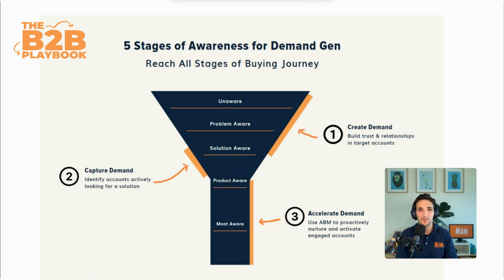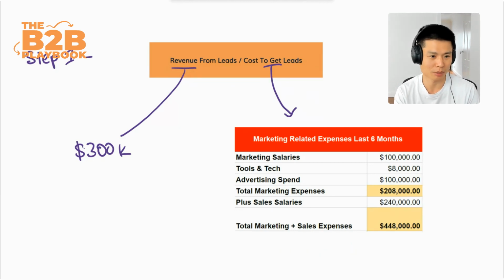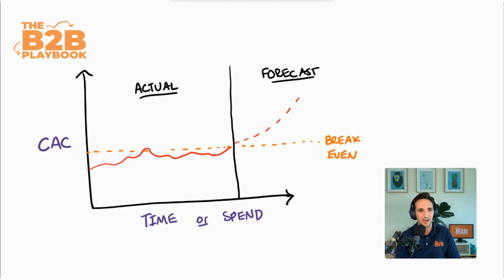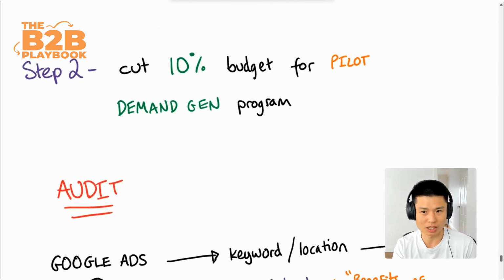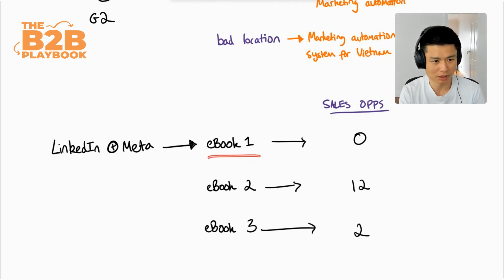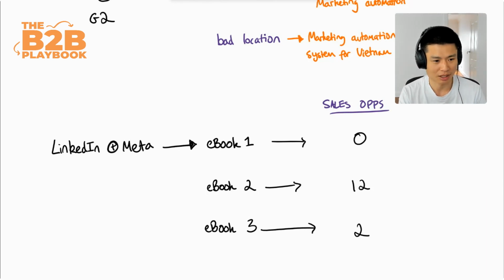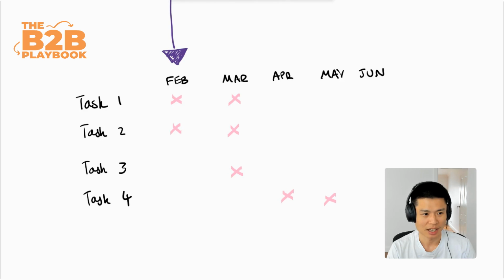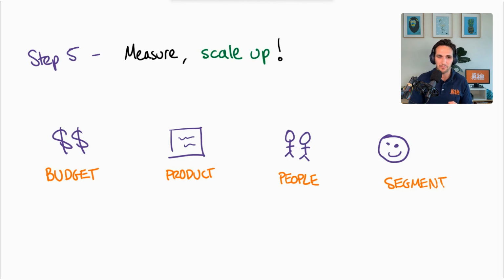5 Steps to Transition from Lead Gen to Demand Gen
Want to make the change from lead generation to demand generation?

Making the shift from lead generation to demand generation can be a game-changer for B2B marketers looking to drive sustainable, scalable growth. But knowing how to execute that transition smoothly is key. In this episode, we lay out our proven 5-step framework for successfully implementing a demand gen strategy without disrupting your existing marketing efforts.

We cover the importance of making a strong business case, cutting a portion of your budget for a pilot program, creating a detailed demand gen plan, assigning tasks and accountability, and measuring and scaling your success.

You'll learn how to allocate a portion of your current budget to pilot a demand gen program, develop a comprehensive strategy tailored to your business, assign clear roles and accountability, and measure success so you can double down on what's working. We also share tips for getting buy-in from sales and leadership.

This is pt.6 of our mini-series on Demand Generation, where we answer every question you could possibly have around the topic.

Tune in and learn:
+ How to make a compelling business case for demand generation
+ Step-by-step guidance on transitioning to a demand gen strategy
+ Best practices for executing a successful demand gen pilot program

Whether you're just starting to explore demand gen or looking to level up your existing programs, this episode breaks down exactly how to transition the right way. Follow our step-by-step guidance and you'll be on the path to a scalable demand engine that drives more qualified ops and top-line revenue.

00:00:00 5 Steps to Transition from Lead Generation to Demand Generation
00:01:19 Step 1: Making the Business Case for Demand Generation
00:04:14 Recapping the Business Case
00:06:26 Calculating Return on Investment
00:09:19 Step 2: Cutting 10% of Budget for a Pilot Program
00:12:11 Auditing Existing Activities
00:14:42 Focusing on One Product and Segment
00:16:18 Step 3: Creating the Demand Gen Plan
00:19:09 Executing the Demand Gen Pilot Program
00:21:46 Using a Gantt Chart for Task Planning
00:23:40 Step 4: Assigning Tasks and Accountability
00:25:32 Step 5: Measuring and Scaling Success
00:27:52 Key Takeaways and Next Steps
00:29:54 Closing Remarks

👥 Are you a B2B marketer in a small team??

💰 Need to bring in more revenue for your company (so sales and your boss love you??)

Get the:
🔹 strategy
🔹 templates
🔹 tools

So you have everything you need to drive more revenue for your brand.

See why other B2B marketers like you love The B2B Incubator

S06 E134 - The B2B Playbook